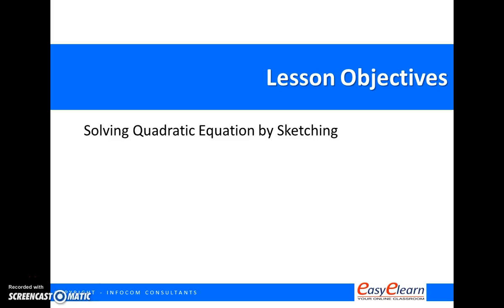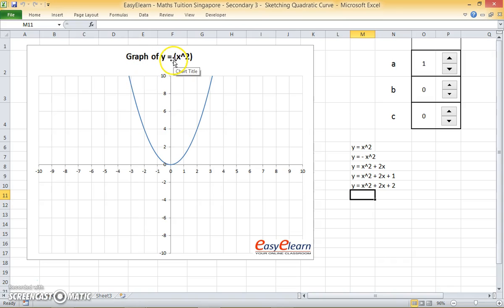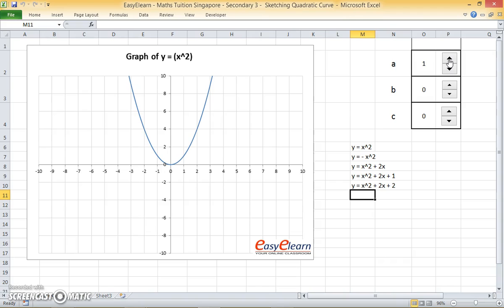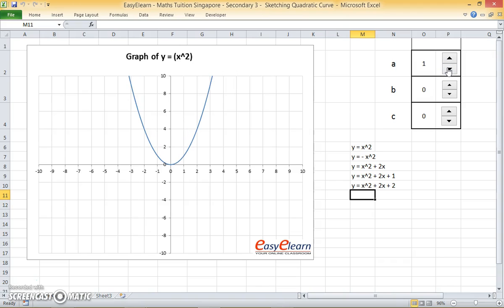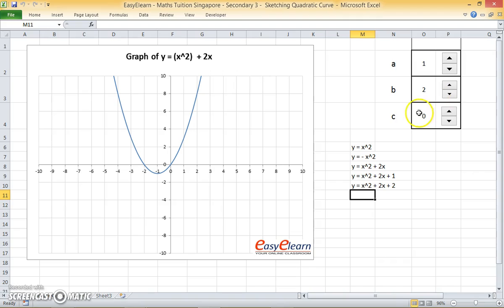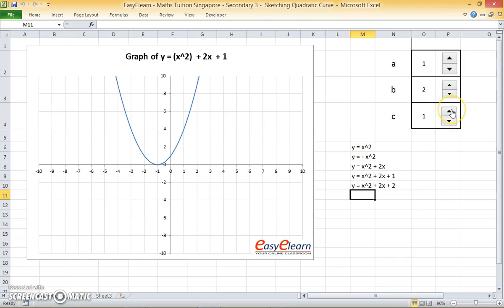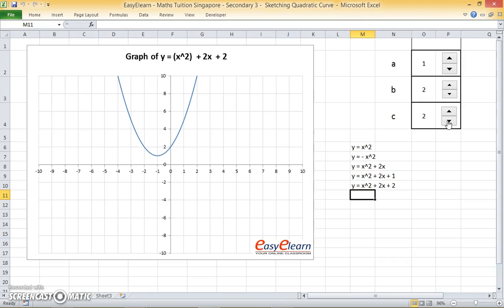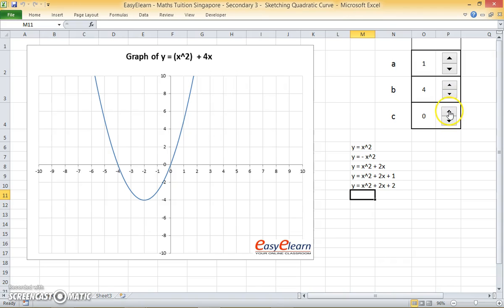EasyElearn - Maths Tuition Singapore - Secondary 3 - Solving Quadratic Equation by Sketching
Learn at your own pace, time and place.

We have number of lessons which are FREE to use.

Our lessons are designed by Mr. Aman, a practicing Mathematics teacher for more than 29 years. He holds Master Degree in Mathematics with Post-graduate qualification in Computer Applications, teaching in tertiary institutions in Singapore. Author of Mathematics Handbook and iPhone app for learning Mathematics selling in App store.

Our lessons are used in classroom for many years and they are well loved by students since they help students to score excellent grades in Mathematics.

After learning a concept, you can solve one, a few or a lot of questions provided to you by our system. You can instantly check your answers with our step-by-step solutions provided for each question.

We also conduct Mathematics tuition either one-to-one or group basis. Lessons can be conducted either online or in our well-equipped classroom at 1, Sophia Road, #04-22 Peace Centre, Singapore 228149.